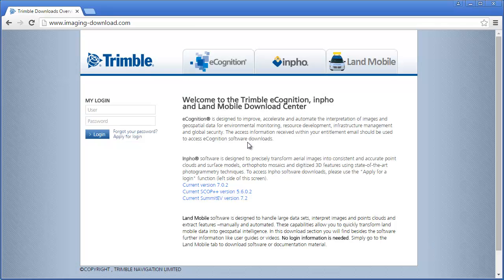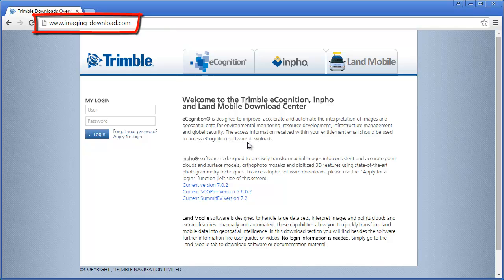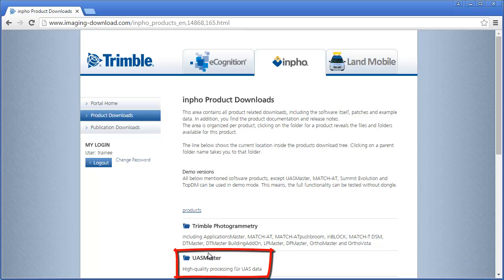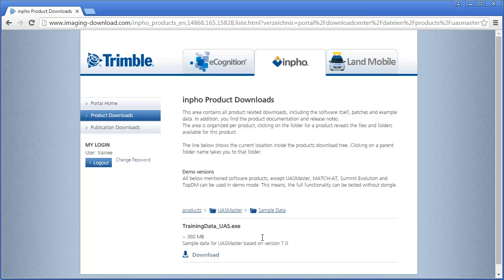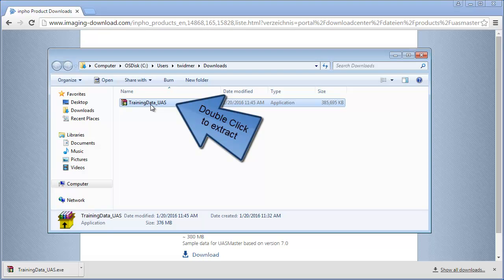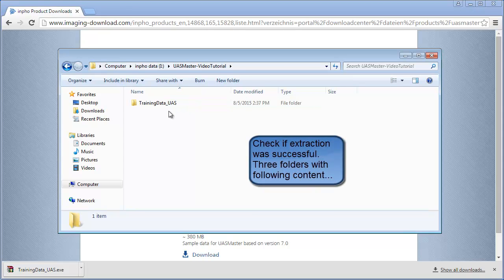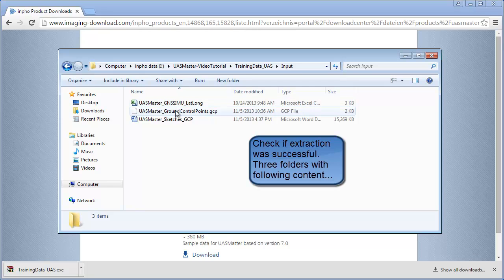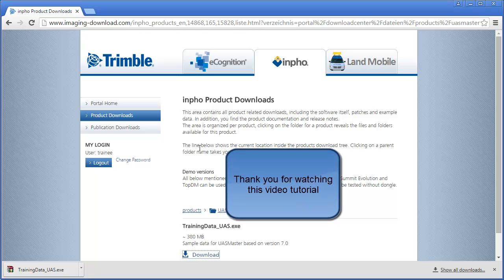inpho UASMaster - Download and Install Demo Data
The video explains how to download from the webpage the Inpho software UASMaster and how to install it.